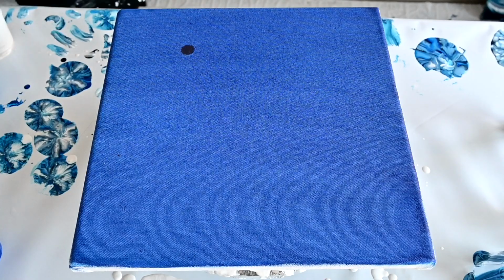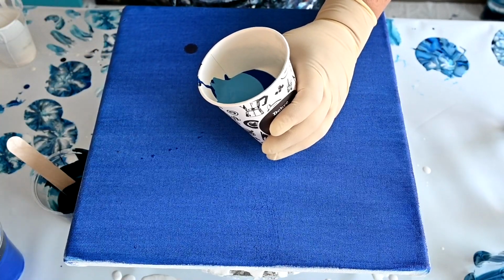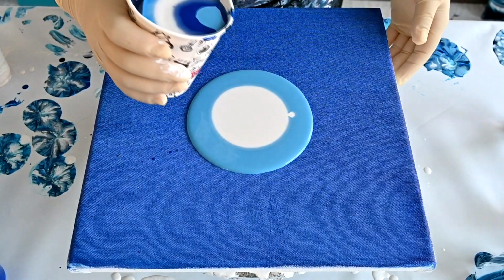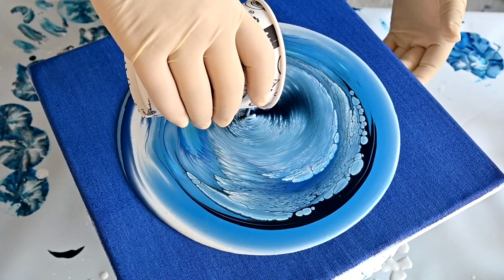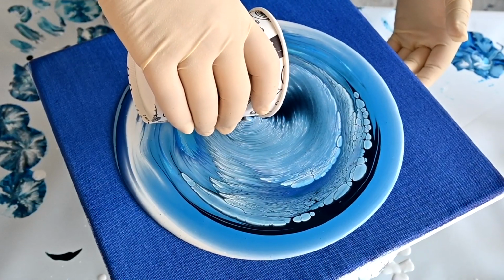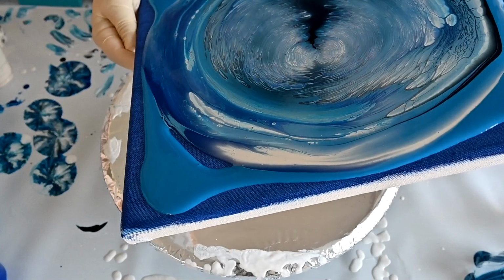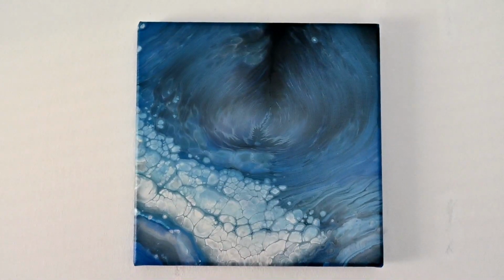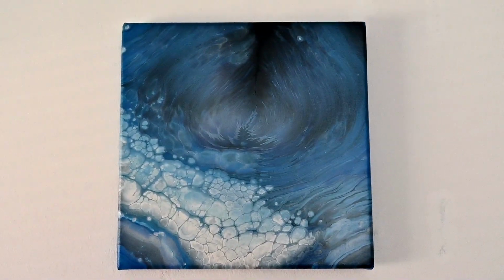Acrylic Straight Pour in Beautiful Blues ~ Fluid Art with PVA Glue for Beginners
Acrylic straight pour is a mesmerizing and accessible art form for beginners, offering a gateway into the vibrant world of fluid art. Utilizing PVA glue as a pouring medium, artists can create stunning canvases awash with beautiful blues that evoke the depth and tranquility of the ocean. This technique allows for the exploration of color blending and abstract forms, resulting in unique and captivating pieces that reflect the artist's individuality and creativity. Whether you're an aspiring artist or simply looking for a new hobby, acrylic pouring is a delightful and rewarding experience.